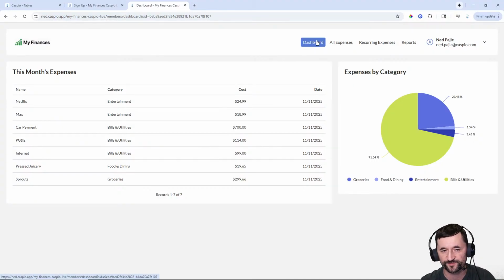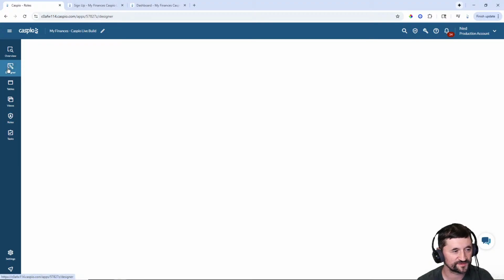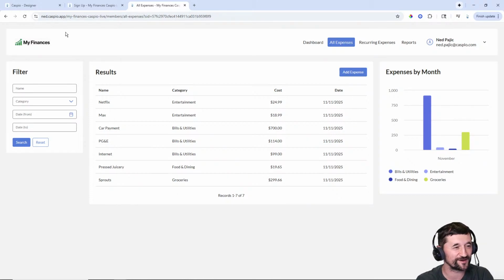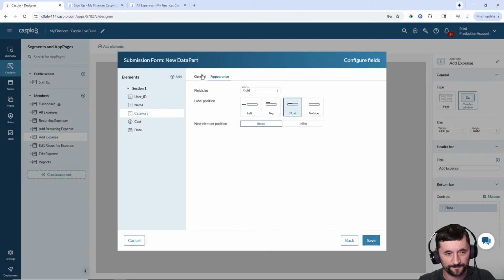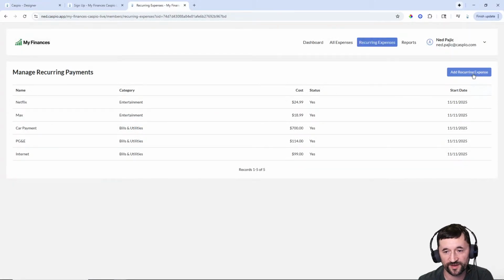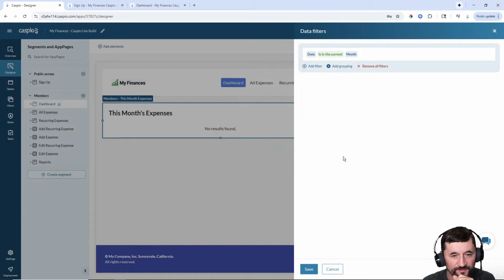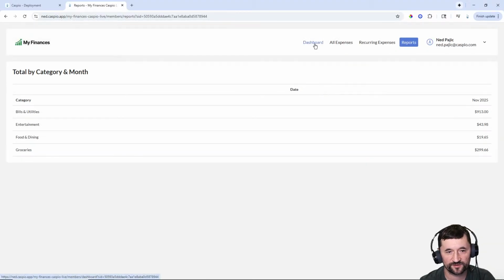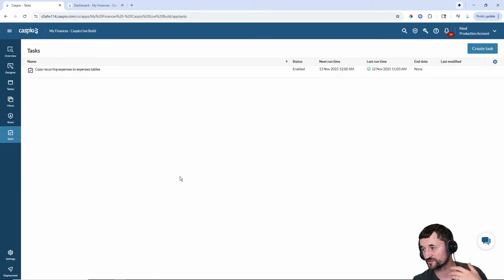Create a Personal Expense Tracker SaaS App in 1 Hour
In this livestream, we’ll build a Personal Expense Tracker SaaS App from scratch using Caspio’s no-code platform, all in under one hour.

You’ll learn how to:

Create tables for users, expenses, and categories
Build forms to add new expenses and categorize spending
Use user authentication so each person sees only their own records
Display summary reports and totals by category or date
Add simple automations for recurring expenses

By the end, you’ll have a fully functional cloud app that anyone can sign up for and start tracking their personal spending — a perfect example of turning a simple idea into a working SaaS product!